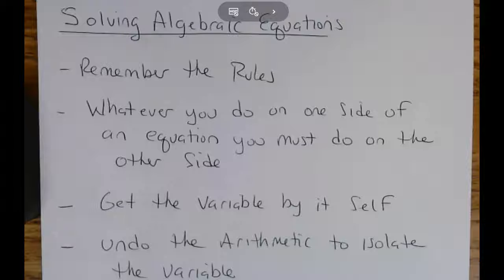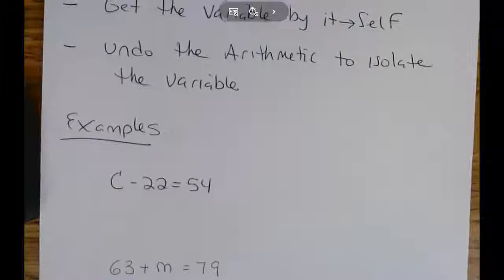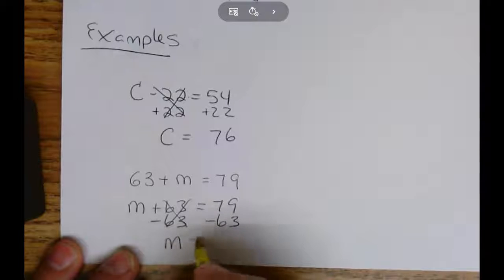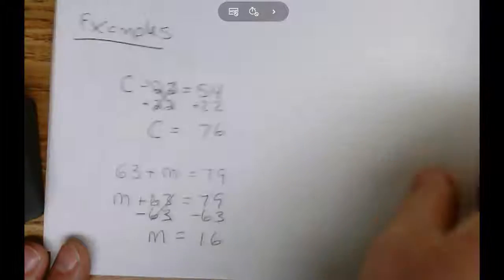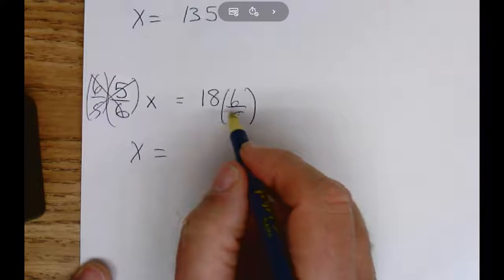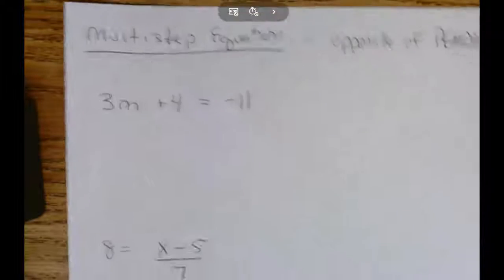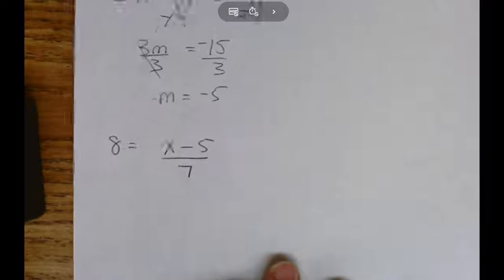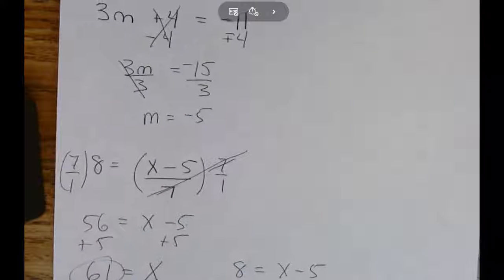Solving Algebraic Equations Intro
Glencoe Chapter 2